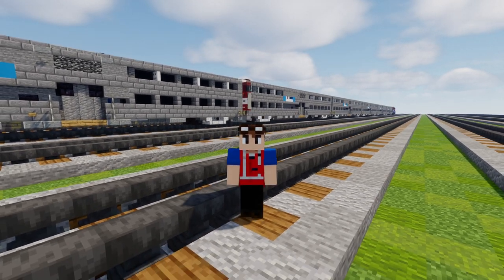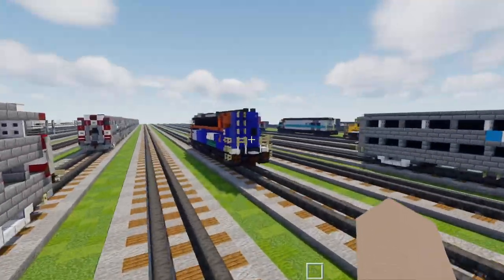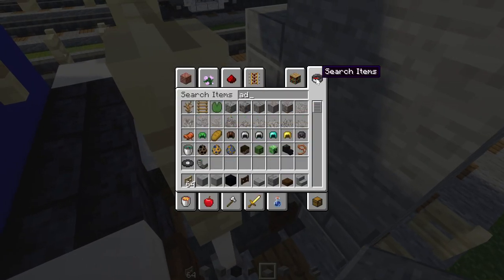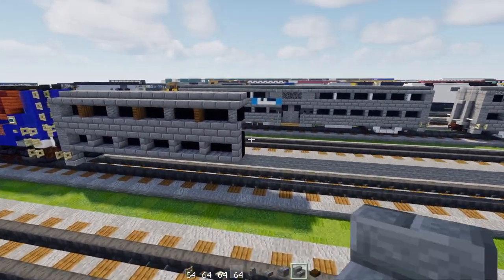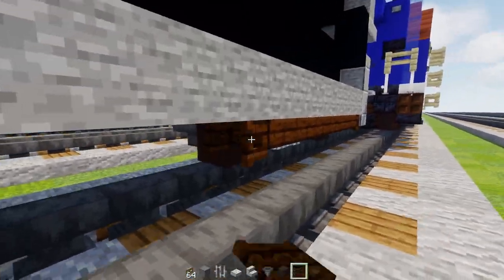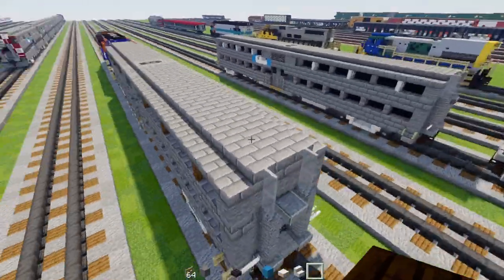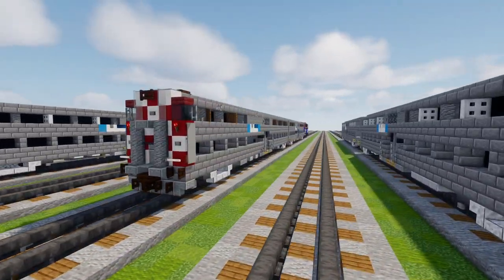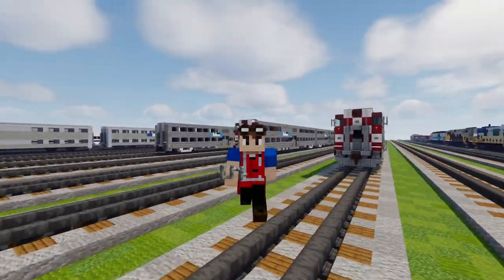Minecraft Metra Bilevel Gallery Coaches Tutorial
How to make a Minecraft Metra Bilevel Gallery Coaches. Nippon Sharyo 8500 type cab car, 6000 type trailer car. Commissioned by Minercharlie251